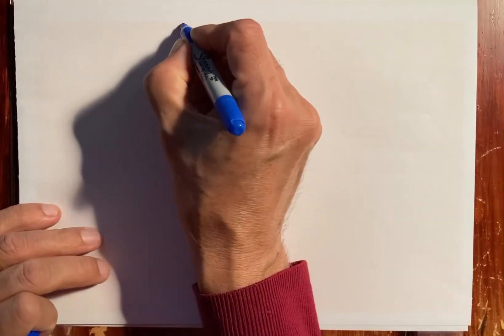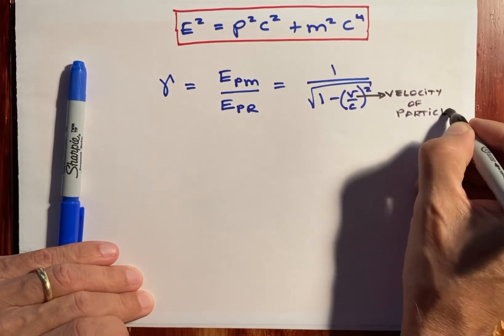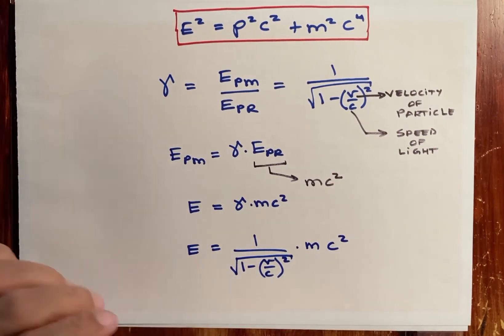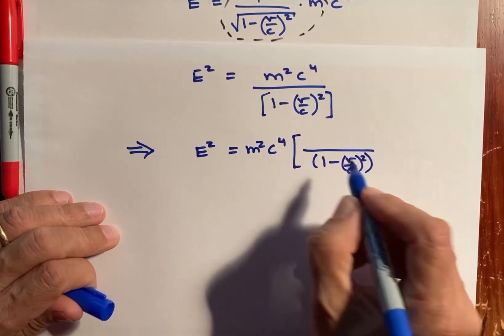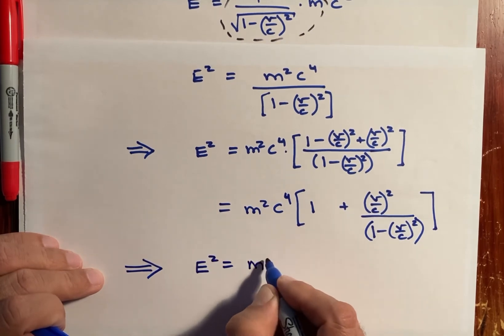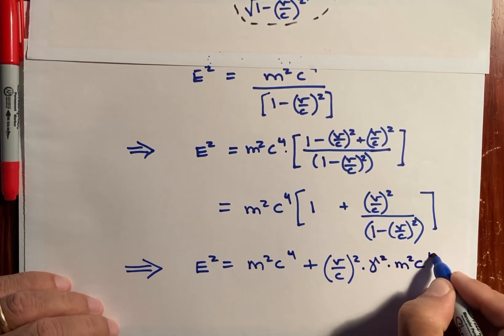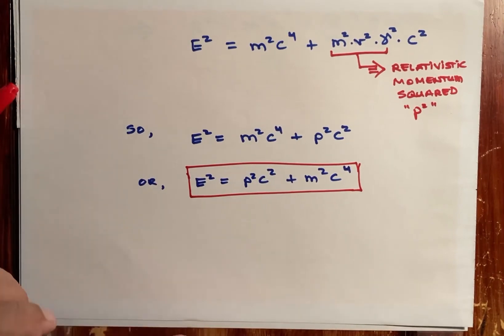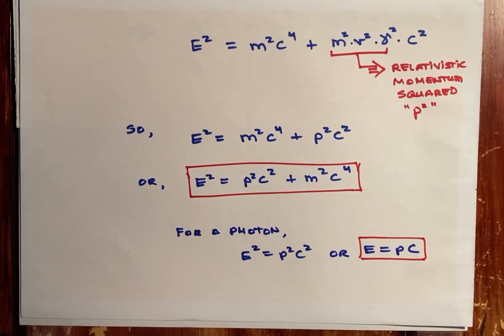Derivation of E2 = p2c2 + m2c4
Quick derivation of the expression for relativistic energy, which includes the rest energy mc2.  This expression, E2 = p2c2 + m2c4 also includes the relativistic momentum and makes note in passing of the relativistic mass.